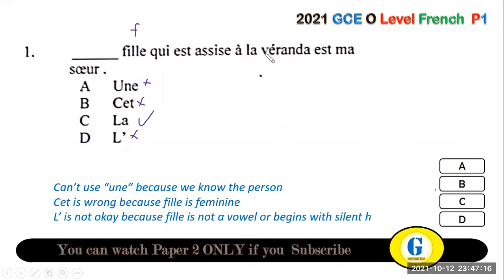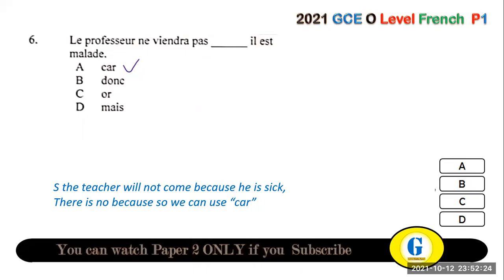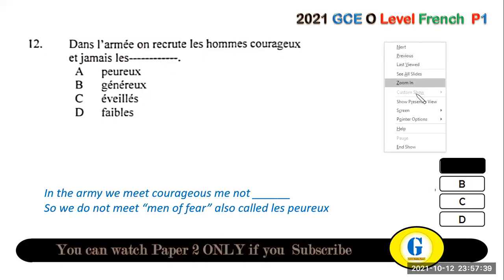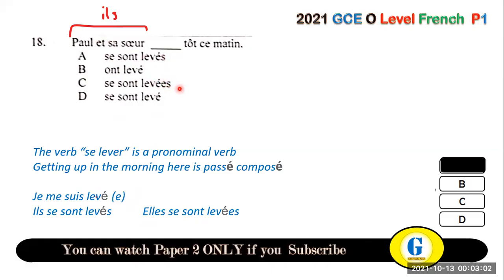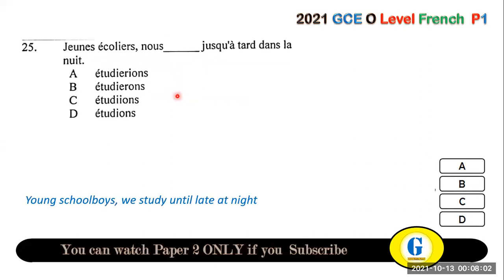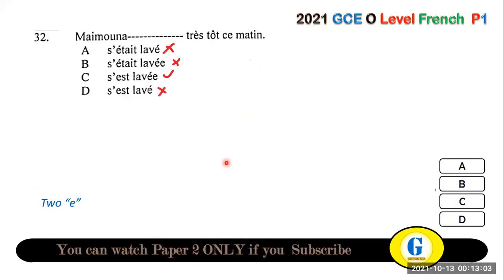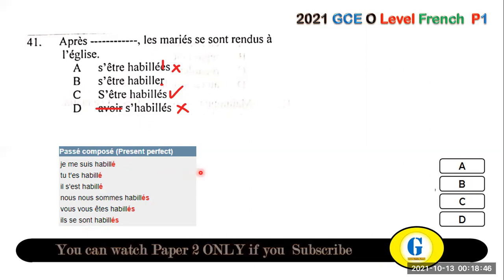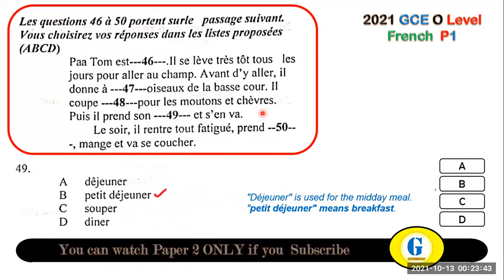GCE OL French June 2021 Paper 1 - Corrections